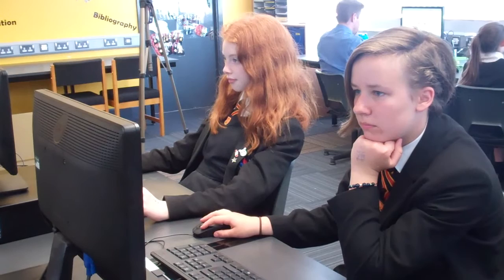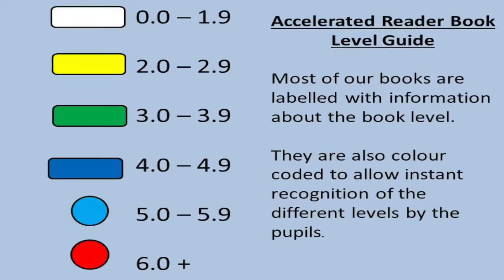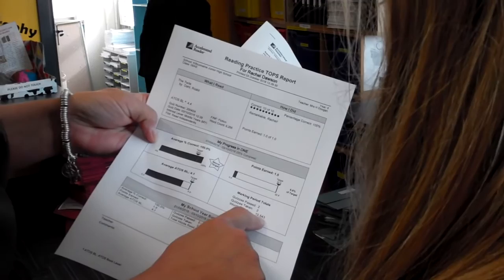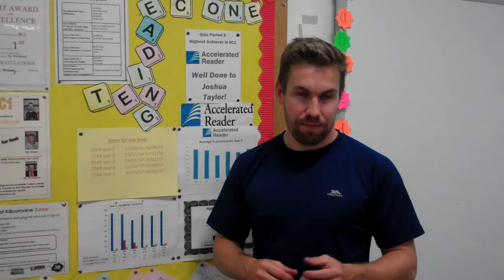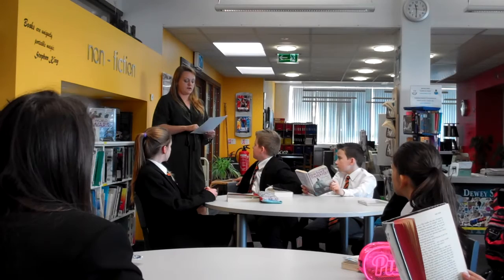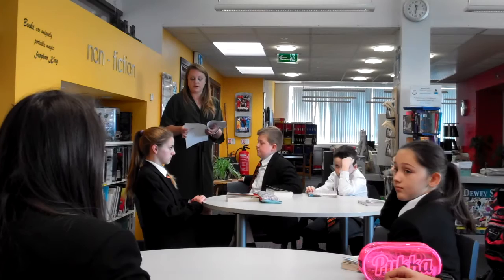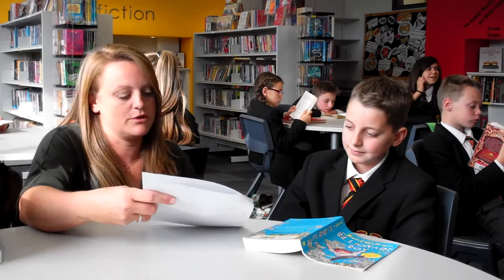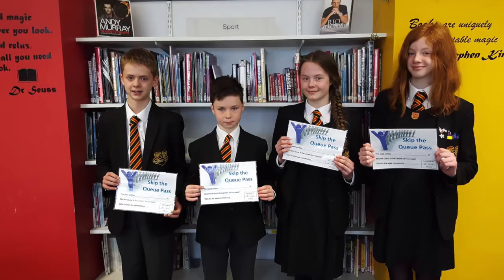Accelerated Reader Project